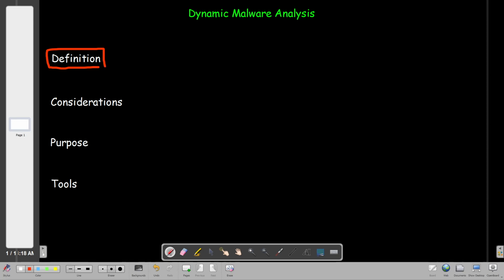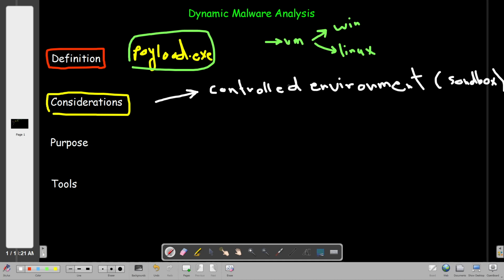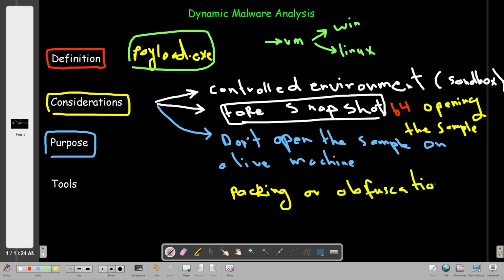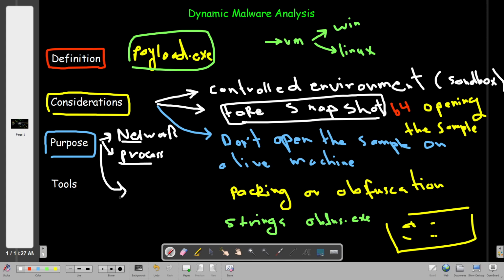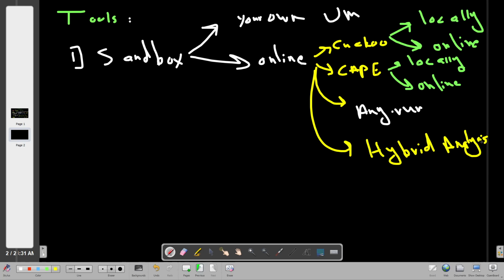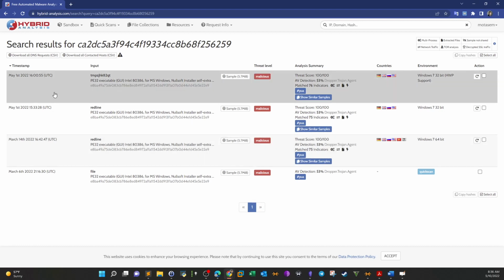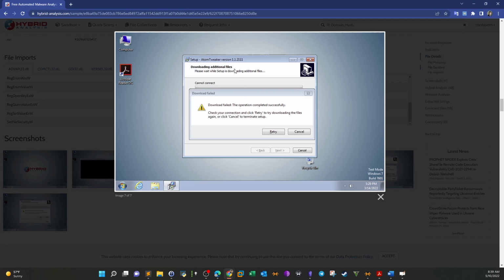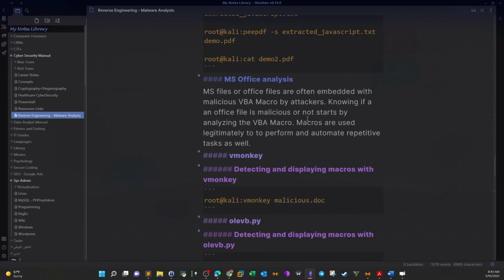Introduction To Dynamic Malware Analysis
In this video walk-through, we covered basics of dynamic malware analysis, its purpose and the tools that are used in this area.